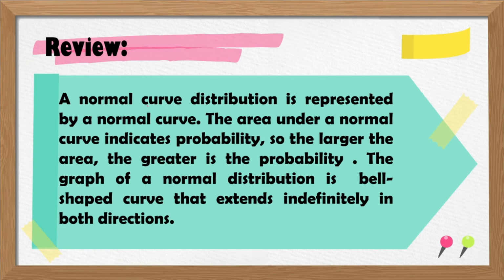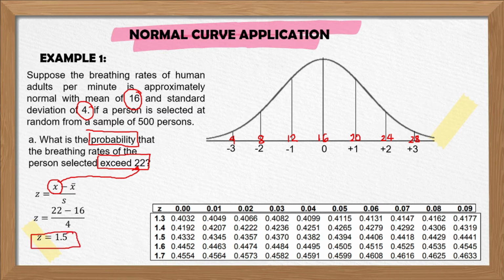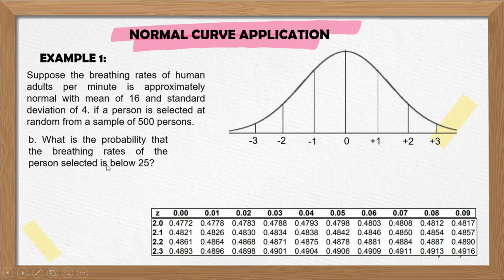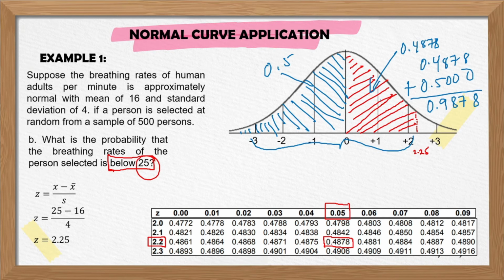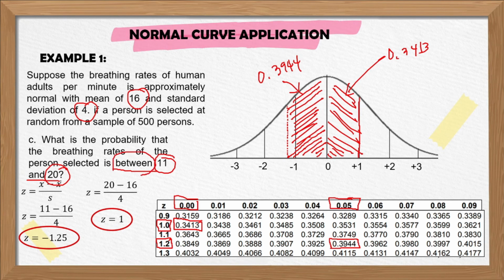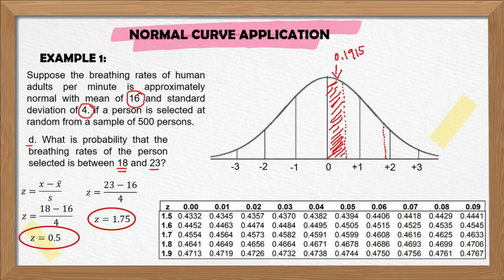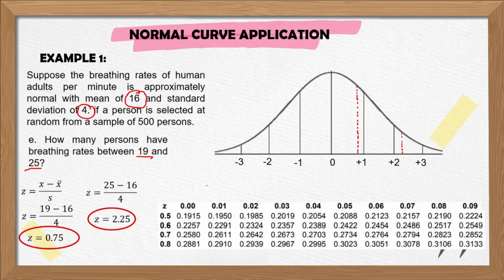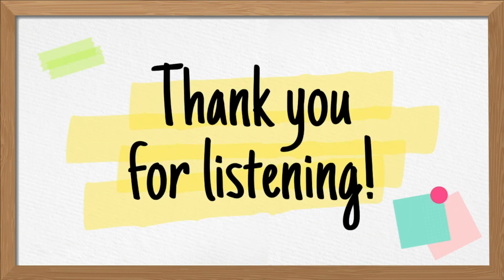Normal Curve Application